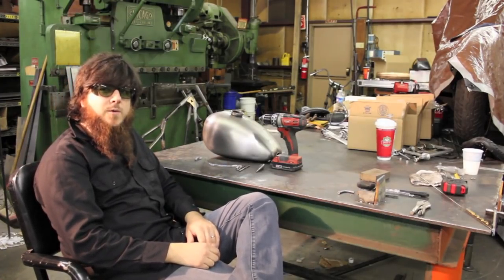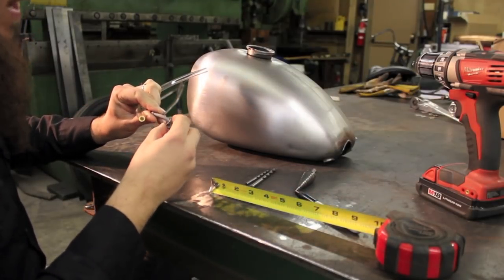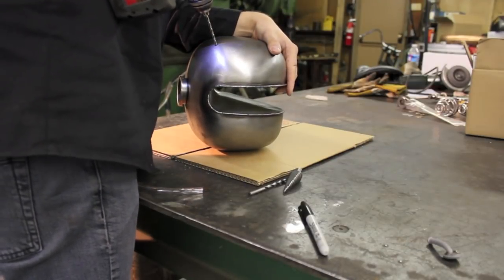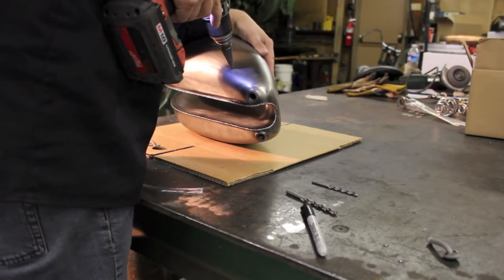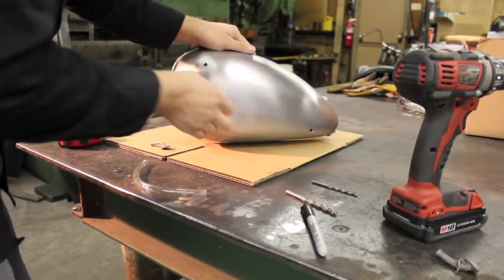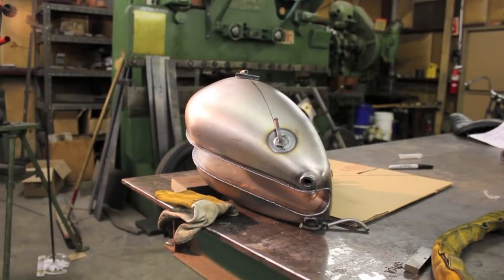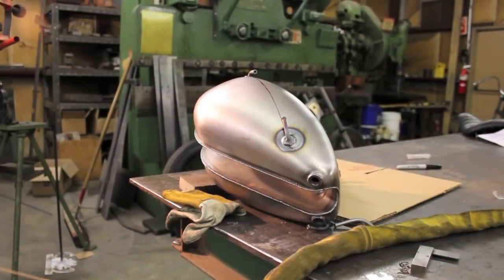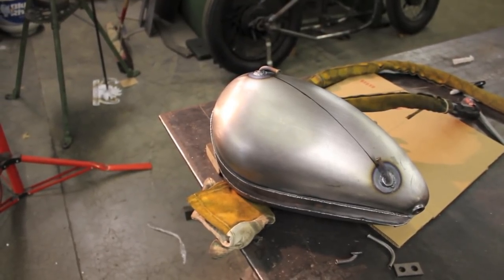Monstercraftsman's fuel sight gauge install video